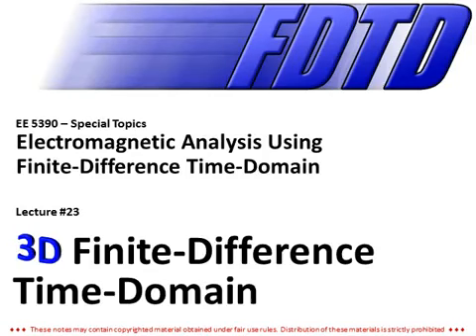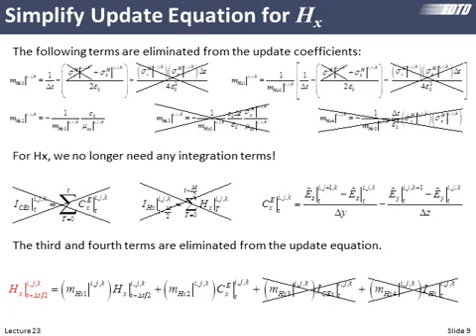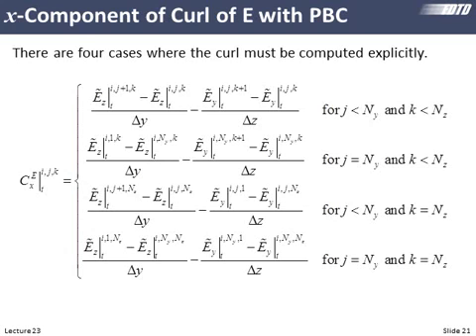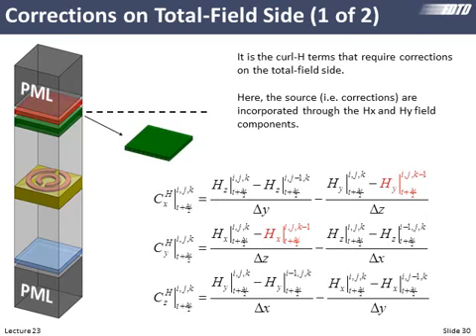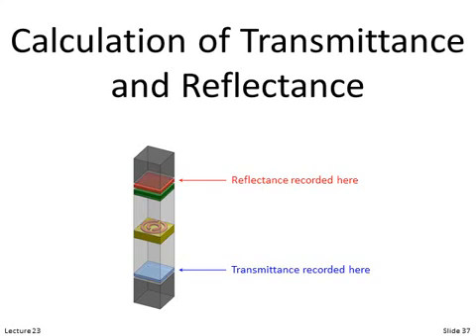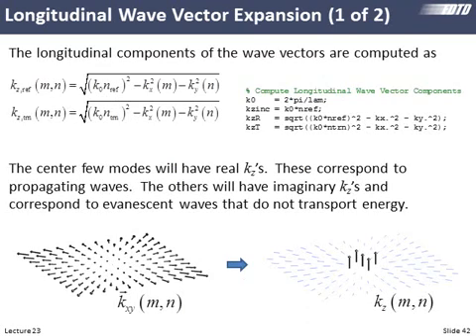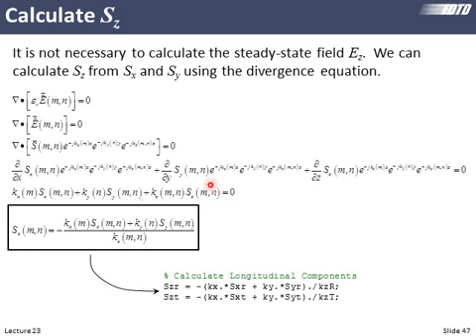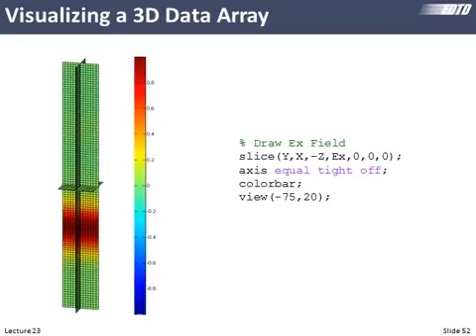Lecture 23 FDTD 3D FDTD